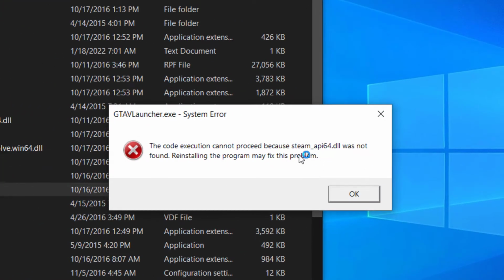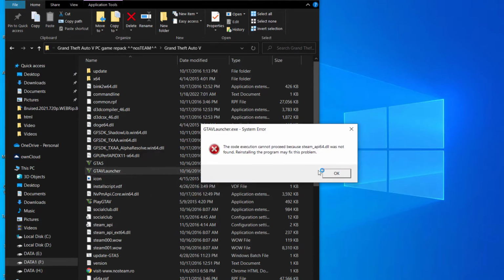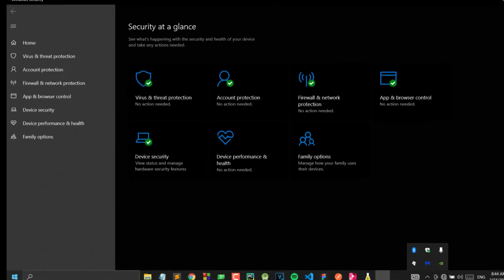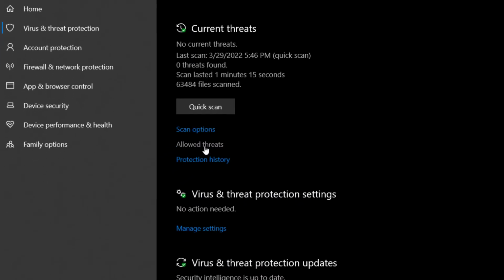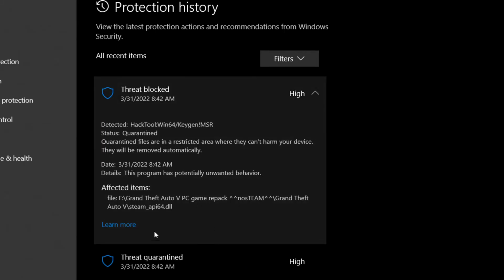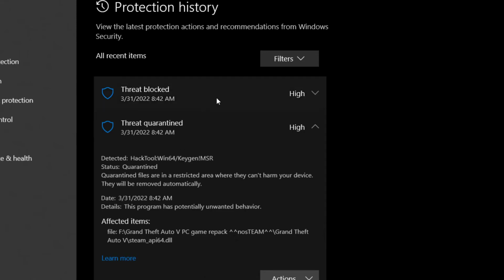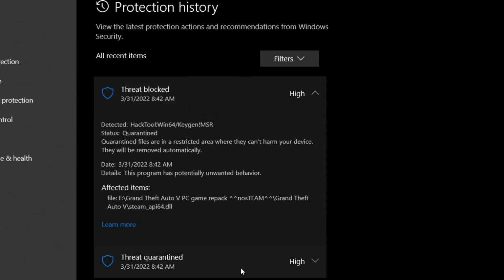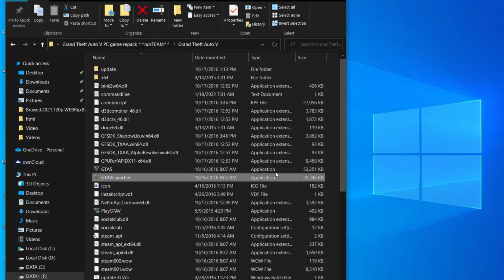How to Fix GTA V steam_api.dll Not Found | No Download Needed [2022]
In this video I explain and show you how to fix the error that sometimes occurs with game. steam_api.dll not found file being blocked by the firewall